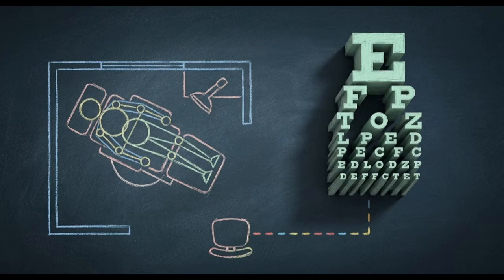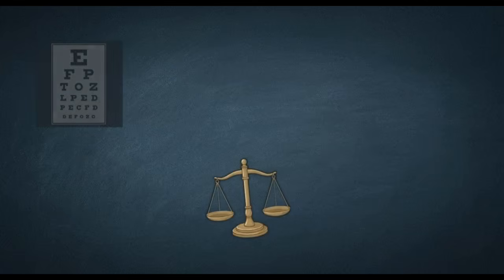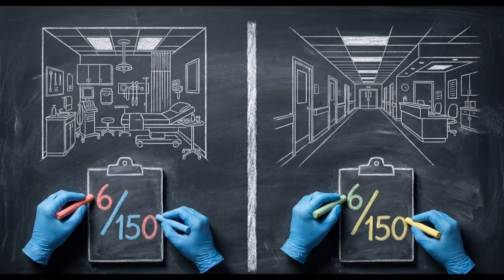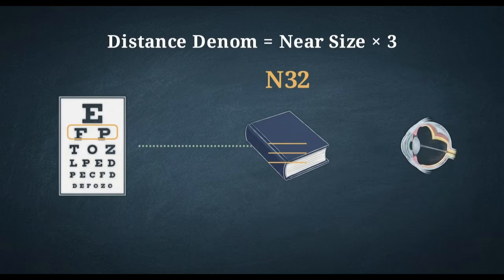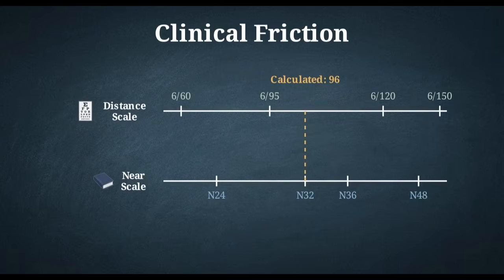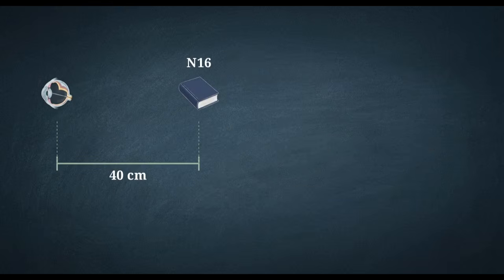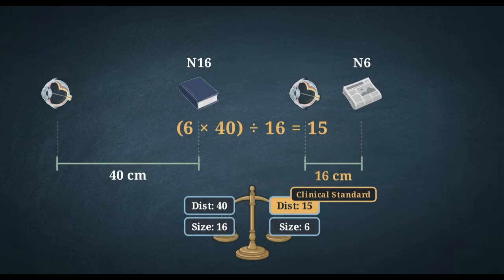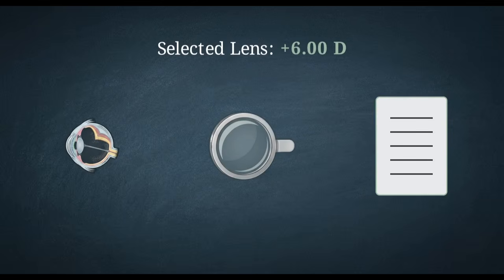Stop trying to memorize endless clinical steps and formula shortcuts! 📐👁️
The Proportionality Code: Decoding Low Vision Optics

Master the beautiful, linear mathematical relationships that govern all low vision optics. This video decodes The Proportionality Code—proving how viewing distance, letter angular subtense, print point size (N), and dioptric lens power scale together in perfect geometric harmony.

The Linear Scaling Principle: How near dioptric power (1/viewing distance in metres), print angular subtense, and near viewing distance (cm) scale linearly. Learn how a change in one parameter results in an identical, predictable change in the others.

The 25 cm Standard Anchor: Why N20 at 25 cm = 6/60 is the ultimate clinical baseline, and how the N × 3 rule allows you to easily find standard Snellen denominators.

The M-to-N Point Relationship: Master the conversion of M notation to N notation at the standard 25 cm testing distance:

1 M = N8

Fractional Proportions Over Step-Counting: Why setting up direct algebraic fractions is the most bulletproof, error-free method for solving complex exam questions under time pressure:

d₁ / Size₁ = d₂ / Size₂

Practice Questions Solved Step-by-Step Using Fractions
Question 1: Converting 2.4/60 to its 6-metre equivalent: 6/150.

Question 2: Converting 4.8/24 to its 6-metre equivalent: 6/30.

Question 3: Solving for a patient reading 48 letters at 3 metres to find:

6-metre equivalent distance acuity: 6/95
Expected near acuity at 25 cm: N32
Expected near acuity at 16 cm: N20
Question 4: Converting N48 at 25 cm to its expected distance equivalent: 6/150.

Question 5: Converting N12 at 16 cm to its expected 6-metre distance equivalent: 6/60.

Question 6: Finding the target distance and necessary presbyopic near addition for a patient who reads N16 at 40 cm and wants to resolve N6 print:

Target distance: 16 cm
Required addition: +6.25 D
Clinical rounded value: +6.00 D
Key Relationships
Near dioptric power:

D = 1 / viewing distance (m)

25 cm standard:

N20 at 25 cm = 6/60

M-to-N conversion at 25 cm:

1 M = N8

Core Takeaway
Low vision optics becomes much easier when you understand the underlying proportional relationships rather than relying on memorized clinical steps.

The central relationship is:

Viewing Distance ↔ Print Size ↔ Angular Subtense ↔ Dioptric Power

Once these relationships are understood, many seemingly complicated low-vision calculations can be solved quickly and reliably using simple algebraic proportions.